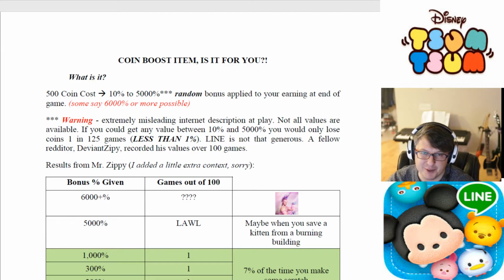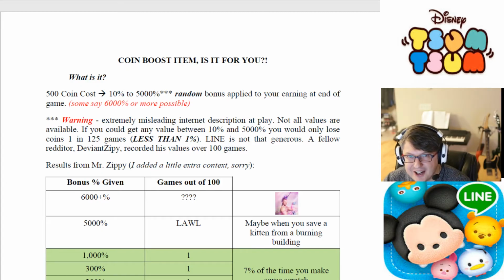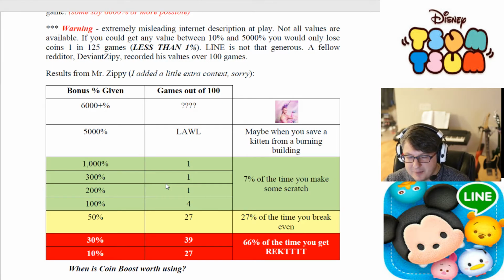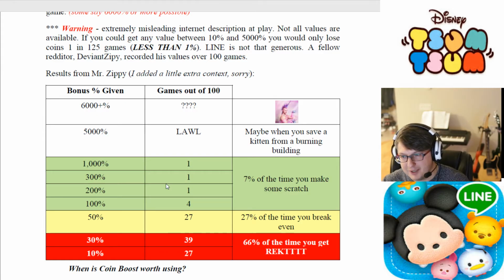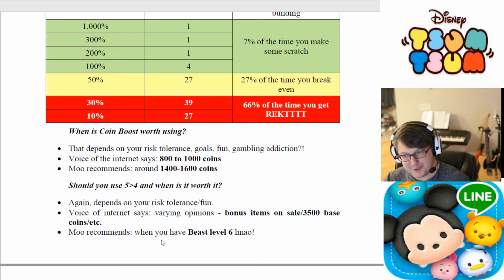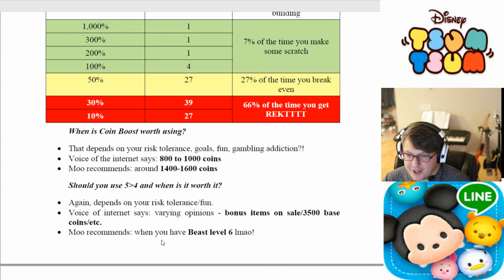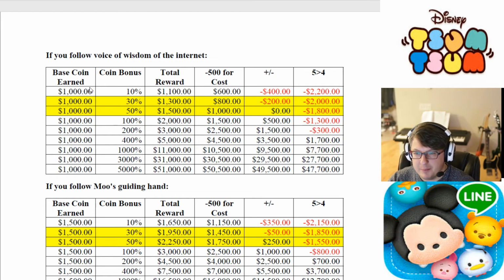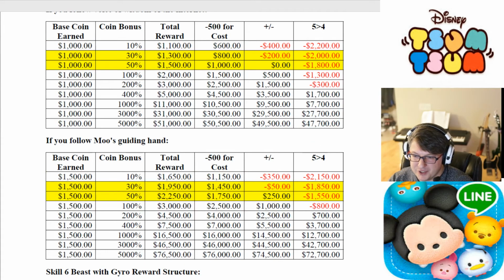Line Disney Tsum Tsum - Coin Bonus and Economics!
Hi everyone, I thought I would help out a bit by putting together some numbers to help you decide if buying the booster is in your best interest or not.
Click the "Join Button" on the main channel page or under the video screen.